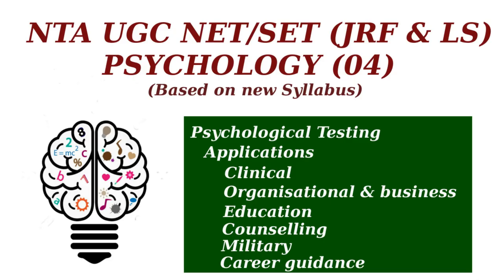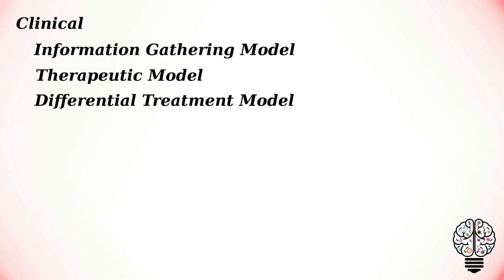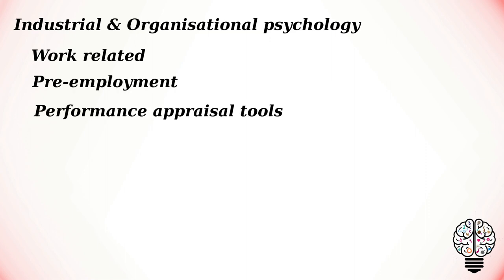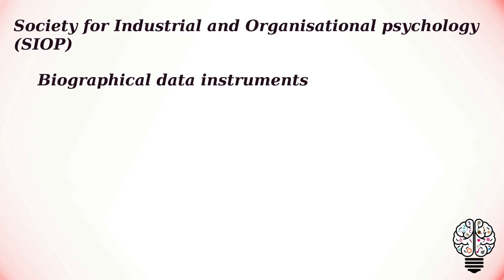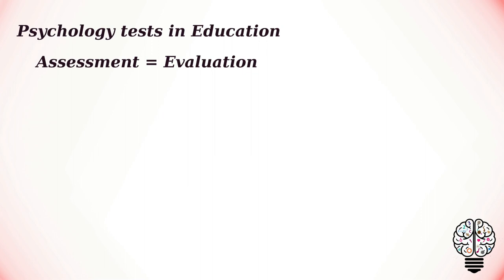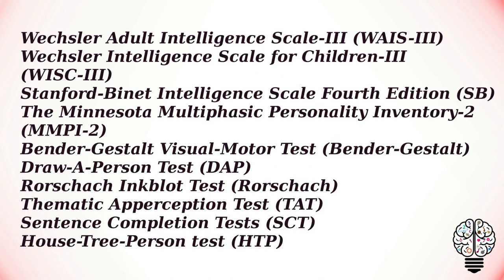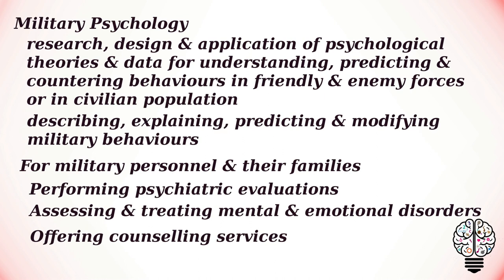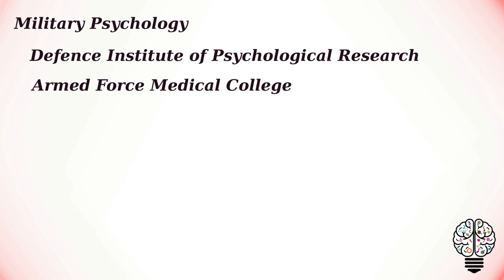Applications of Psychological Testing in various settings